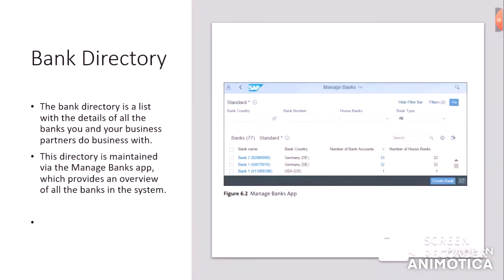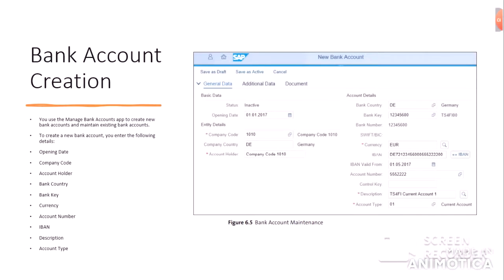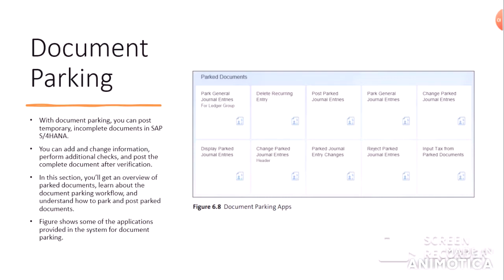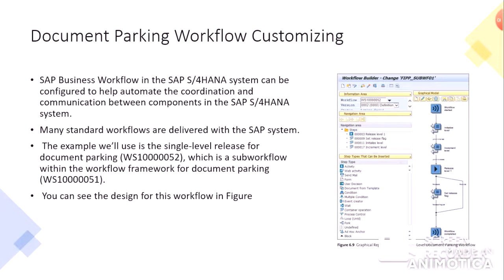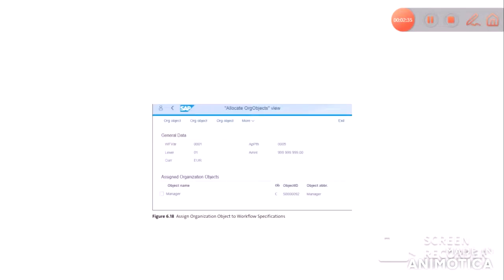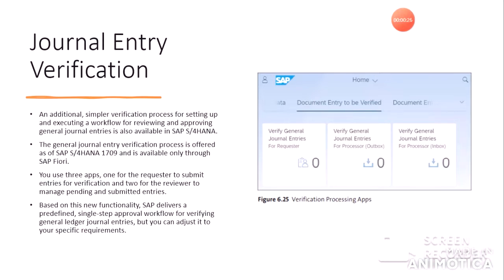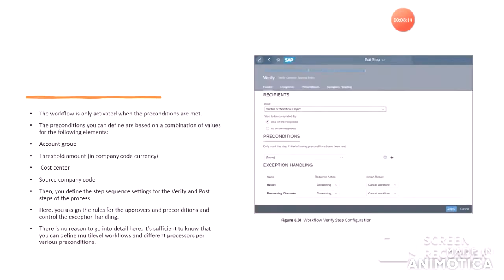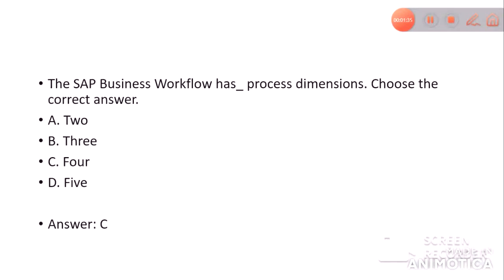SAP S/4 HANA FINANCIAL CROSS TOPICS (WORKFLOW, HOUSE BANKS, PARK AND HELD)FI CERTIFICATION QUESTIONS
SAP S/4 HANA| FI Asset Accounting Part and Certification Questions and Answers with detailed explanation.

SAPS/4 HANA
SAPS/4 HANA Ledger
SAPFI Certification
SAPDocument Splitting

SAPS/4 HANA
SAPS/4 HANA Ledger
SAPFI Certification
SAPDocument Splitting